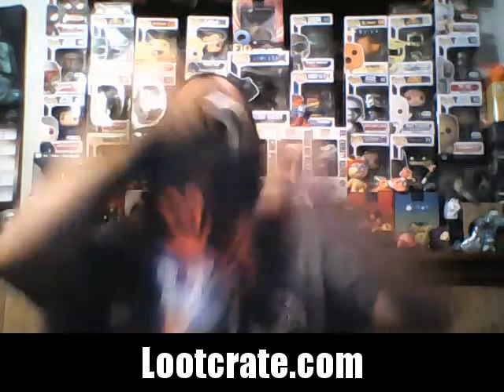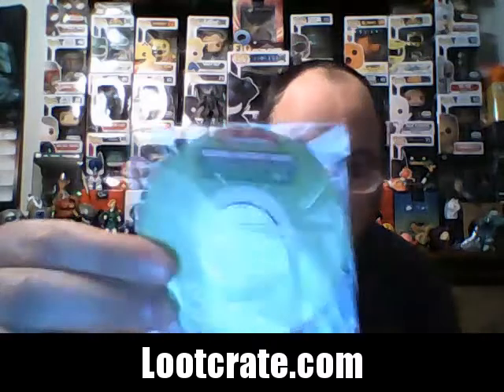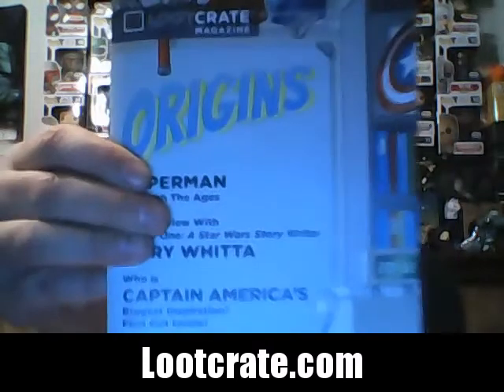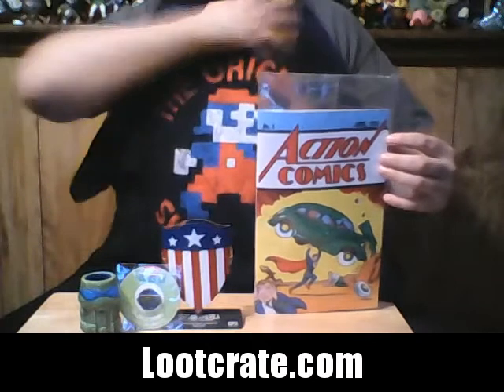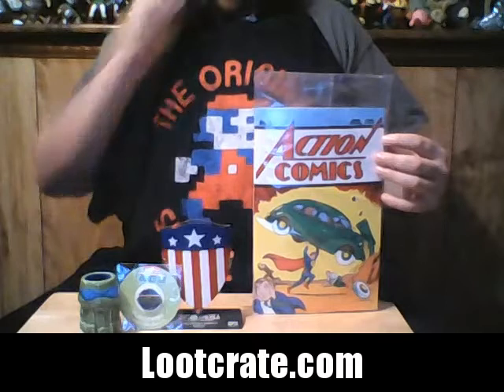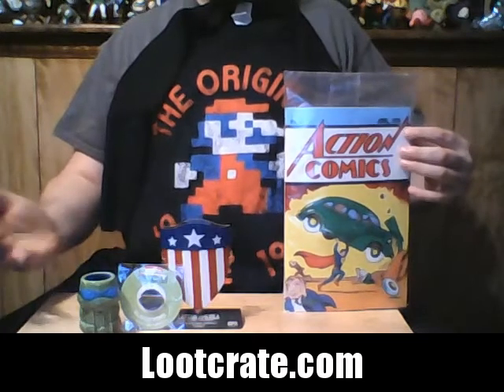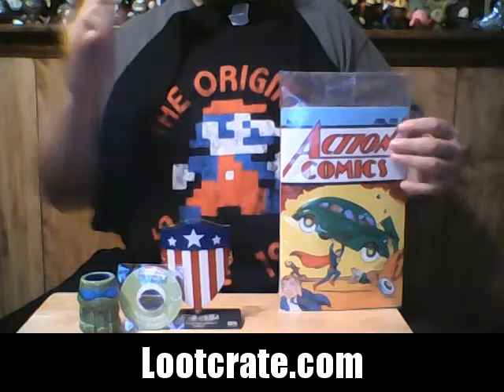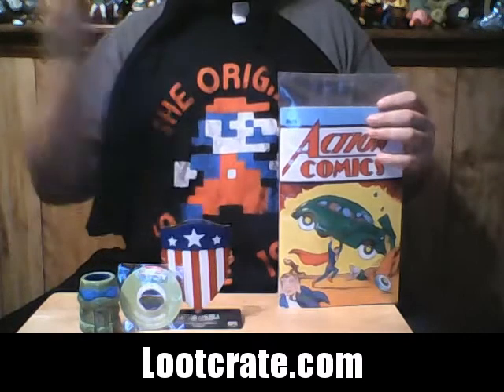Tom Dog Unboxes: Loot Crate Jan. 2017 Origins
Tom Dog opens up a Loot Crate box for the start of the new year. This month's theme is, Origins